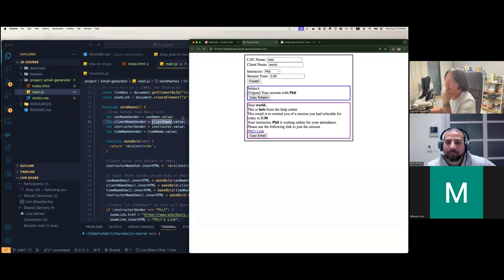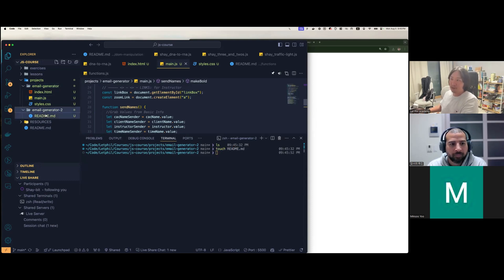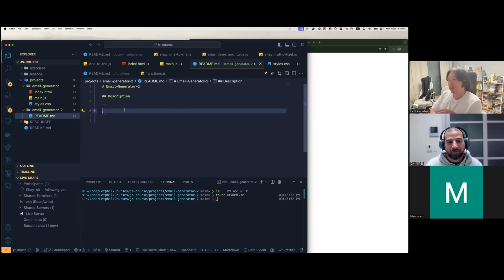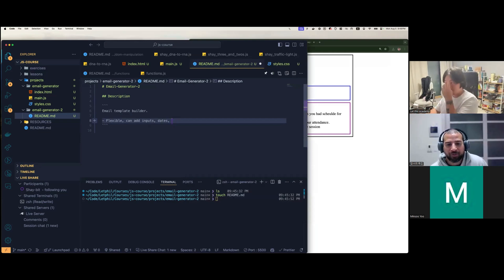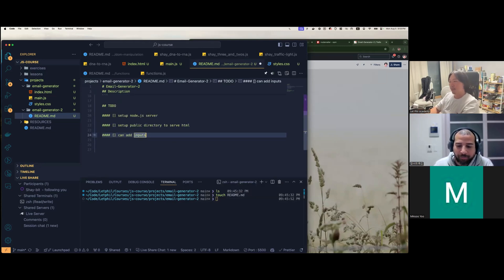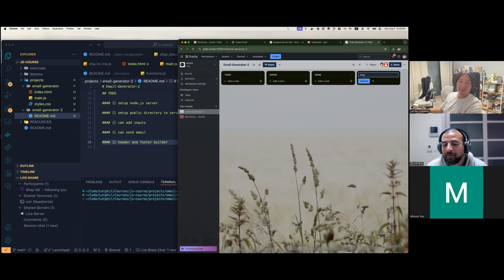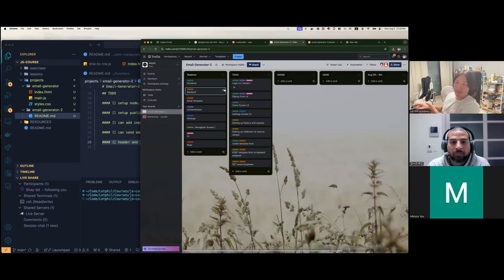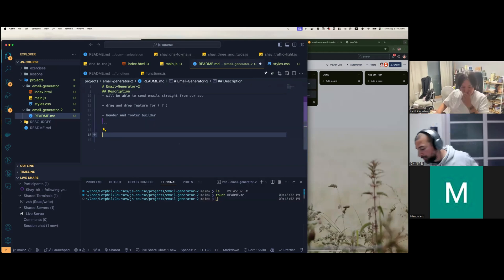Building Our First JavaScript App with my 40-Year-Old Dad Student | Senior Dev (No CS Degree)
00:00 Intro To Creating a Real Project
01:24 README / Project Idea
08:37 Setting Up Kanban Board with Tasks
10:06 Planning Our Project Skeleton (User Interface)
14:59 Populating Our Kanban Board (Labeling)